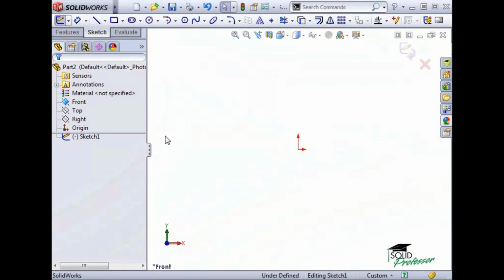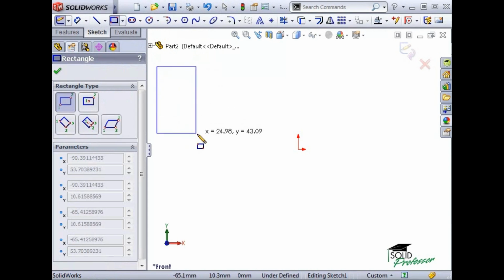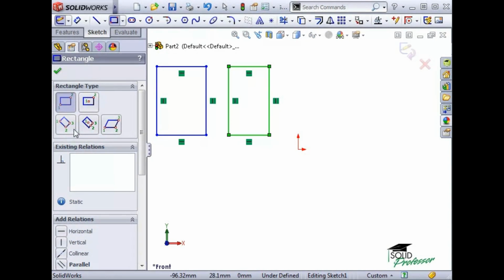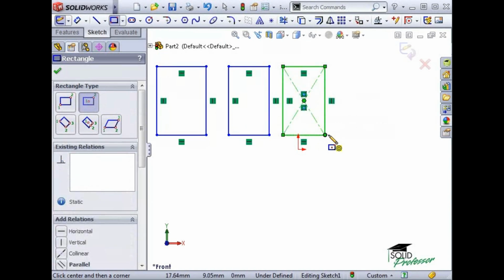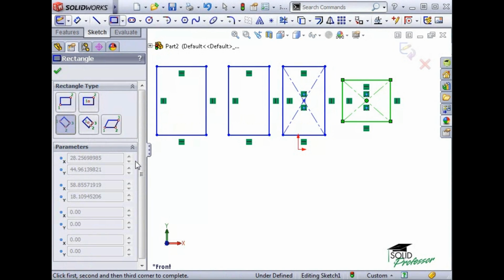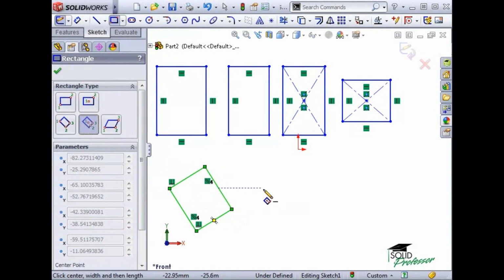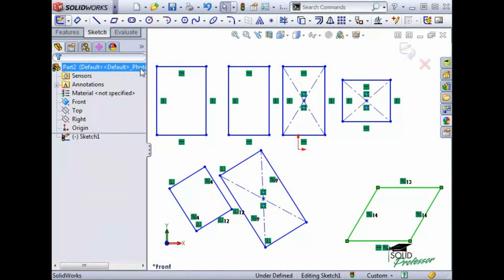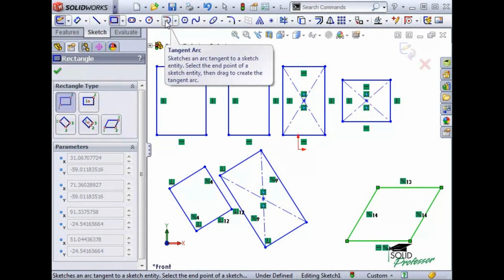SolidWorks Tutorial: Rectangle Sketch for Beginners